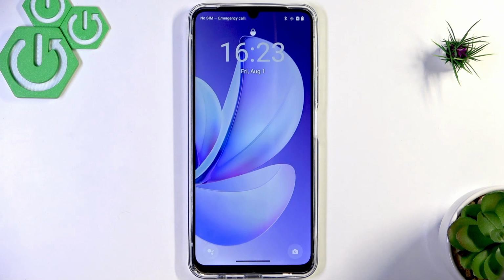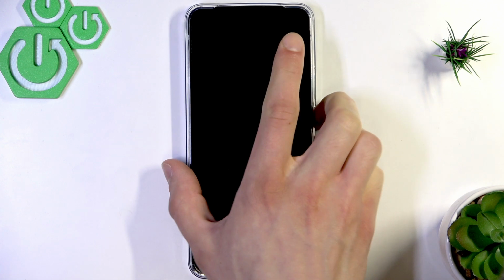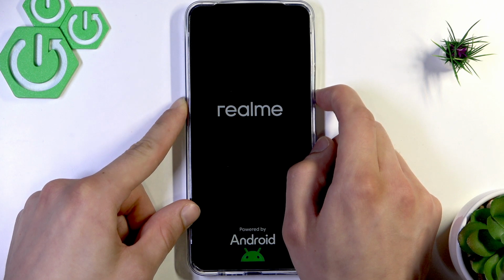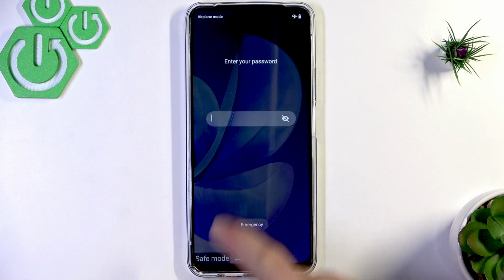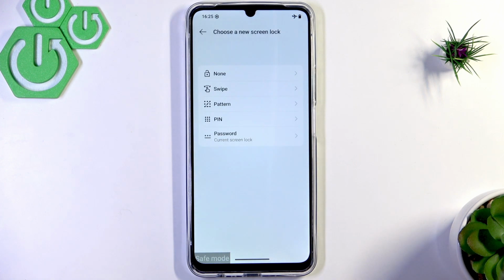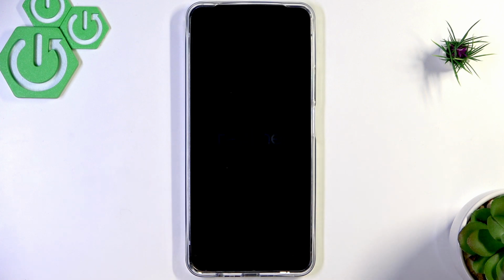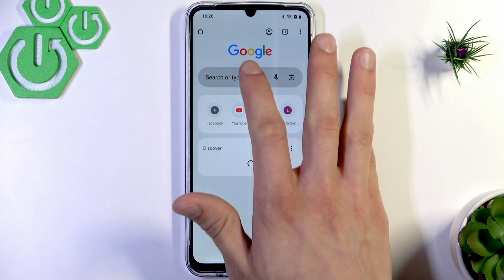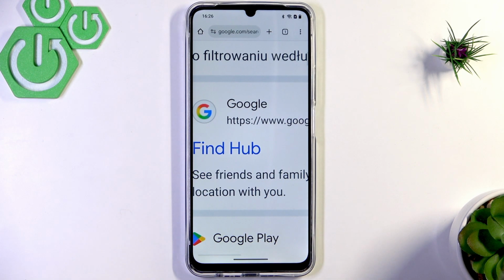REALME Note 70T – Forgot Lock Screen Password? What to Do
If you forgot the lock screen password on your REALME Note 70T, don't worry—this video will show you step-by-step what to do to regain access to your phone. We cover several solutions, including trying your password in Safe Mode, removing third-party app interference, contacting REALME customer support, and performing a factory reset using Google Find My Device or recovery mode. Learn how to troubleshoot lock screen issues, recover your device, and avoid losing your data if possible. Whether you need to unlock your REALME Note 70T or reset it, this guide will help you through every option so you can use your smartphone again quickly and safely.

How to unlock REALME Note 70T if I forgot my lock screen password?
How to reset REALME Note 70T without password?
How to use Safe Mode to bypass lock screen on REALME Note 70T?

0:00 Introduction
0:08 Try to remember your password
0:24 Check for third-party app interference
0:30 Enter Safe Mode and try password
1:13 Remove lock screen in Safe Mode
2:09 Contact REALME customer support
2:49 Factory reset with Google Find My Device
3:50 Factory reset via recovery mode
4:19 Where to find more help